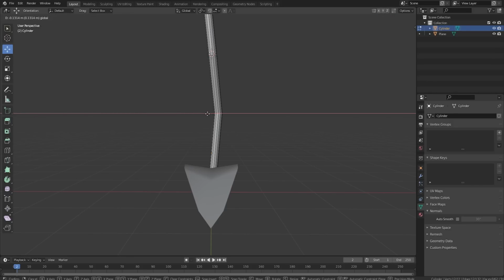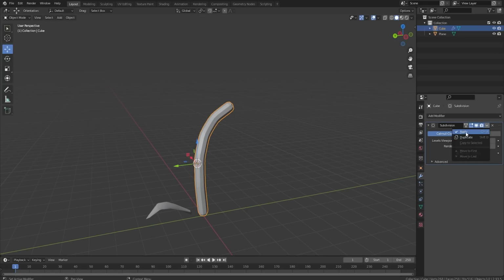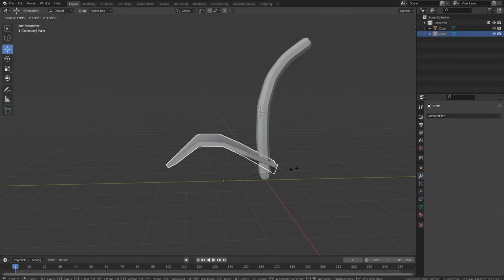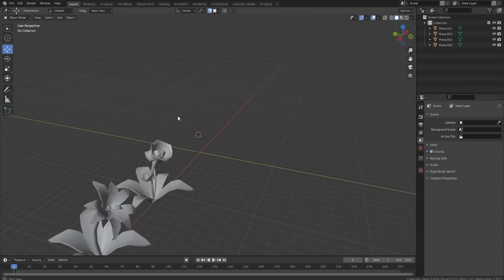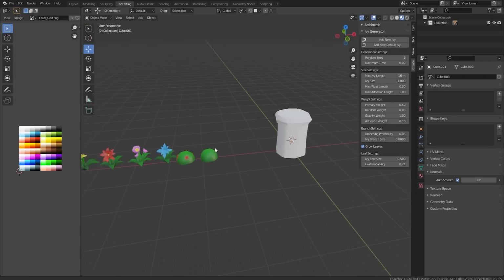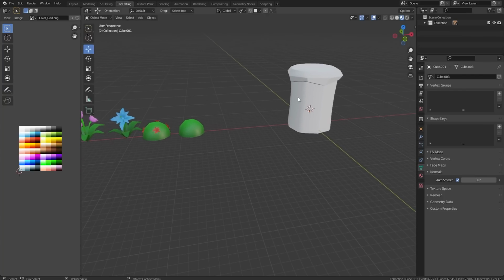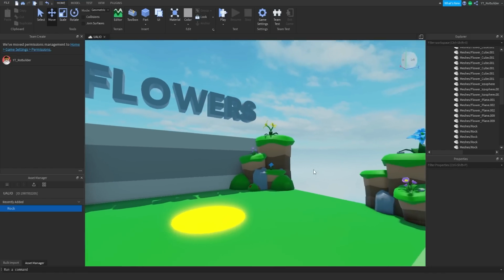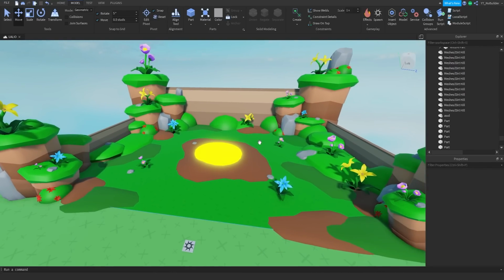How To Make a Flower Themed Shop... (Roblox)